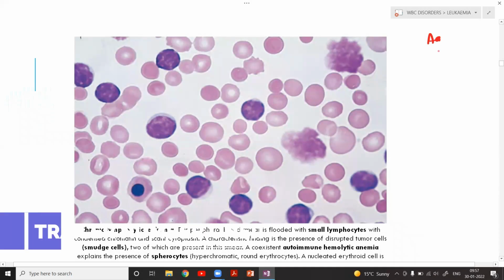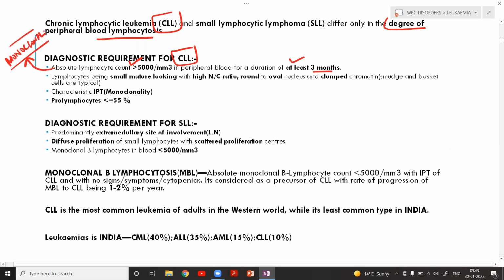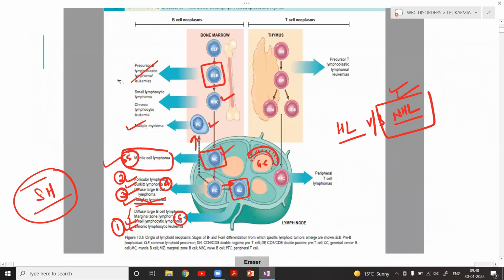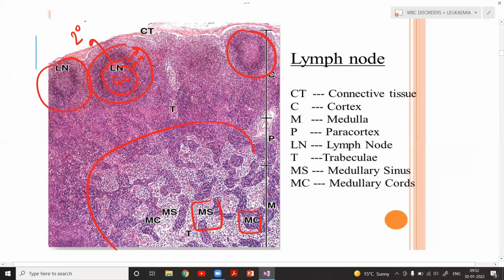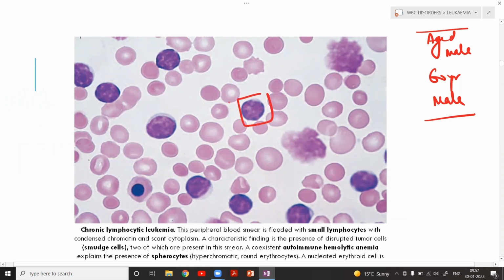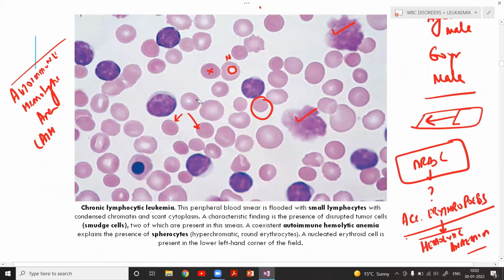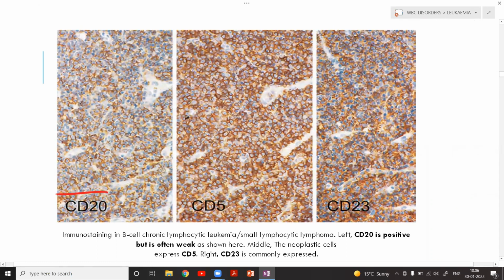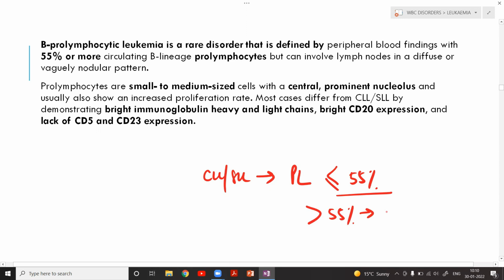CHRONIC LYMPHOCYTIC LEUKAEMIA II SMALL LYMPHOCYTIC LEUKAEMIA II ROBBINS 10TH E II HEMATOLOGY II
00:00 INTRO
00:12 TRAILER ONE
02:08 TRAILER TWO
03:50 DIAGNOSTIC REQUIREMENT
07:30 MOLECULAR ALTERATIONS
12:35 MORPHOLOGY
23:58 IMMUNOHISTOCHEMISTRY
27:15 CLINICAL FEATURES
29:37 PROGNOSIS
31:32 THE END